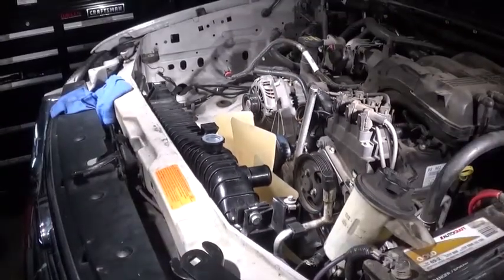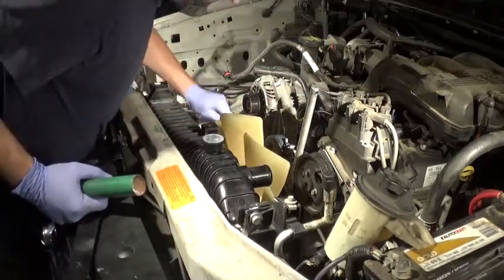How To Remove Radiator Fan Clutch